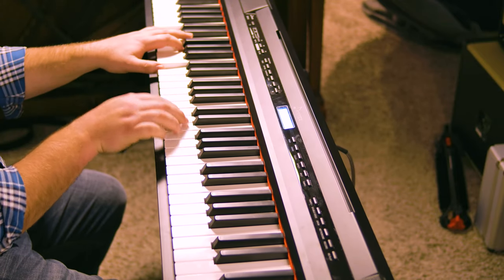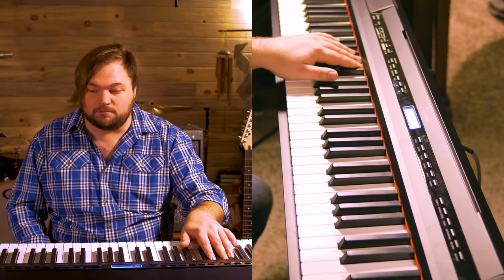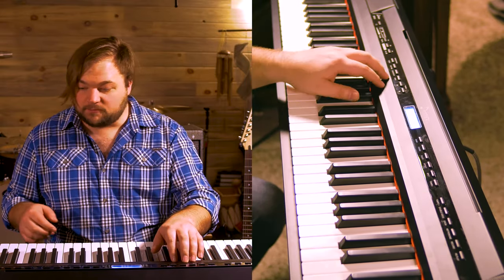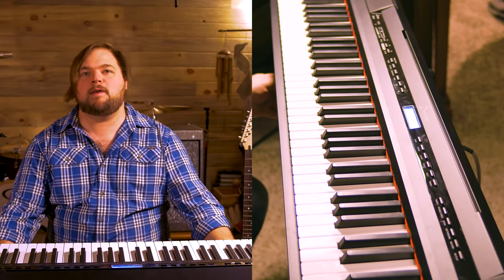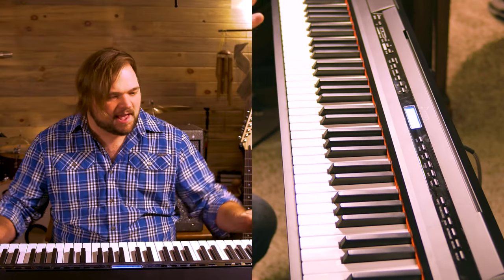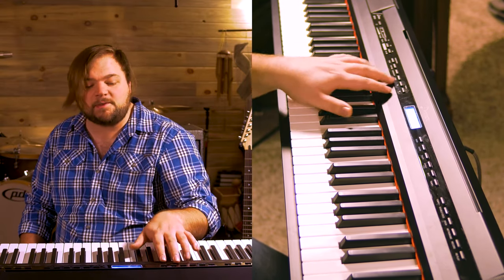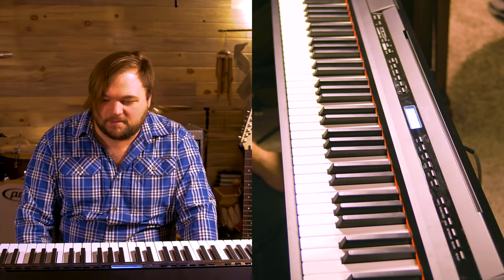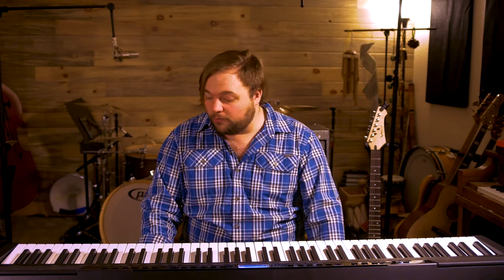Donner DEP 20 Beginner Digital 88 Key Full Size Weighted Piano Review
In this video, we'll take a look at a full size weighted keyboard, the Donnor DEP 20 digital grand piano - a wonderful beginner piano.

The piano packs quite a bit. There's a volume slider, you can connect USB to the keyboard to replay MP3 and connect the keyboard itself to your PC to use it as a MIDI.

You can select different voices, start rhythms, transposition buttons that are also used as navigational keys, scroll through demo programs, control velocity, add and control effects, enable a nice reverb sound, tempo buttons, change to drum mode or turn on the metronome, as well, as record and playback buttons.

Quite a few options to say the least. Of course, it's also a full weight keyboard that includes 88 keys, a standard for a full-sized keyboard. To put it simply, it's a full size digital keyboard, that comes with all the basics sounds you would be looking for in a keyboard, anything from digital grand to a Rhodes and clarinet and etc., etc., the basics.

This might not be too exciting for the producers out there, but for someone learning to play the piano, what better to look for? The weighted keyboards 88 keys feel okay, they don't feel like a real piano, but definitely feel weighted and nice. On a stand, it feels to be leaning back a bit, but that's not too big of a deal.

A weighted electric keyboard comes with its benefits, definitely being way less cumbersome than a real piano, not to mention a selection of some decent synth sounds. But, for the authentic feel, it is an portable electric piano, yes, but it also a keyboard with weighted keys and pedal, meaning that you can just plug the pedals you have and start playing as if it's a proper piano with no of the clutter.

It sounds definitely nice, especially for someone just learning to play the piano and in the package itself, you get a sustain pedal. 88 key weighted keyboard can get quite expensive so having an all-inclusive package is nice, especially at the price point of around $300 you can't really beat the price.

Usually, getting a full size weighted keyboard piano, you can to choose one - a midi controller or a keyboard, just as this. But the biggest bonus has to be the versatility of this keyboard to be both. 88 keys weighted keyboard as midis get really pricey, so cutting out the name of a MIDI keyboard and just getting this digital piano, might be the best call for the buck.

So, to round this up, we would say this is definitely a great 88 key keyboard for beginners and will aid in the learning progress wonderfully. For $300 you usually have to lose midi capabilities, some octaves or build quality, but this nice package from Donner provides all the above.

Having a weighted keyboard is nice and allows you to move away from expensive and clunky pianos that take up an entire room to properly utilise, so having a nice offering with an affordable price, great weighted keys, a full 88 keyboard and great, yet cheesy classical sounds every beginner will grow to hate and love with time.

And if you end up investing in this keyboard, from buyer reviews, we can see that not only is the quality great for the price but if you run into any issues with the keyboard, the tech support service from Donner seems to be quick and responsive and they will sort out any of your issues efficiently and politely.

And if you like what Donner delivers with this keyboard, they offer a wide range of keyboards, guitars, pads and much more and different price ranges.

What do you think about this digital piano? Are you looking into getting a portable weighted keyboard? Do you think you need a digital piano 88 weighted keys foot pedal? Let us know!

If you have any thoughts, questions or ideas, make sure to leave them in the comment section below and make sure to tune in next time!